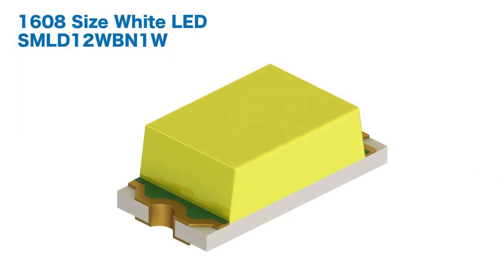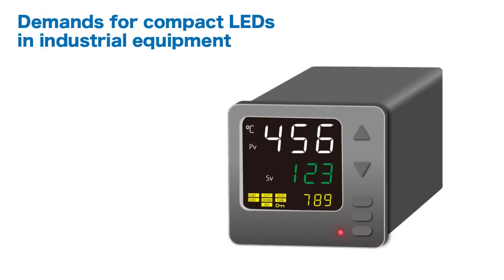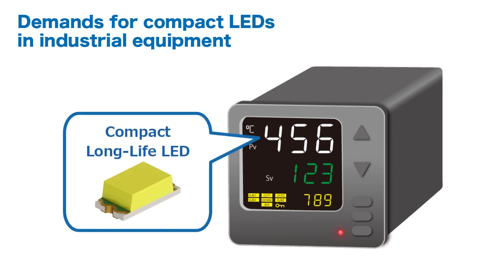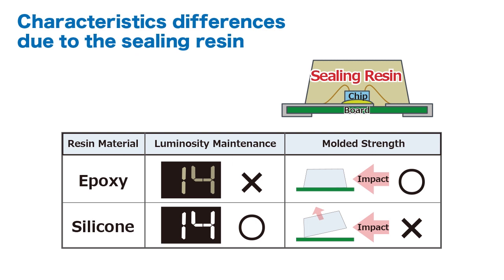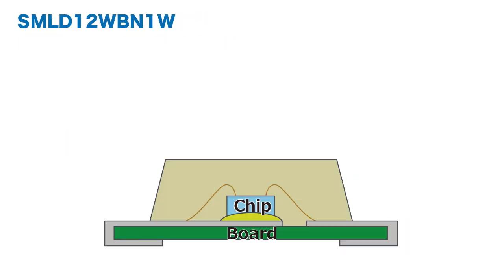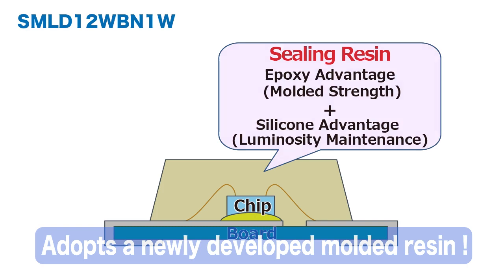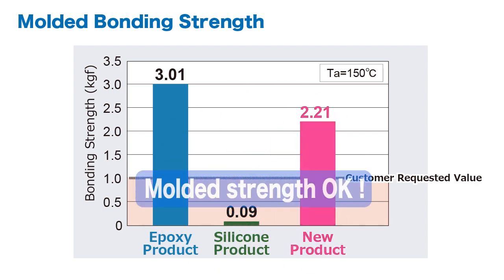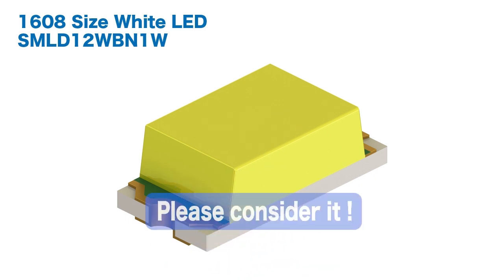ROHM's New High-Reliability 1608-Size White Chip LED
The SMLD12WBN1W is a White chip LED with 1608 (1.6x0.8mm) size that achieves class-leading reliability. This new package offers superior mountability and long operational life, which makes it ideal for use in display panels (e.g. temperature control displays) in industrial and compact consumer equipment.